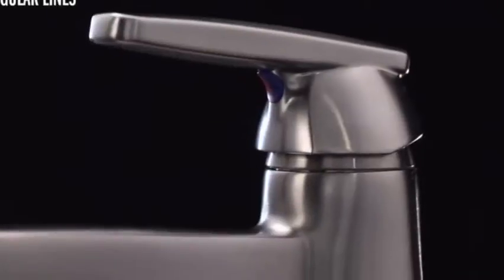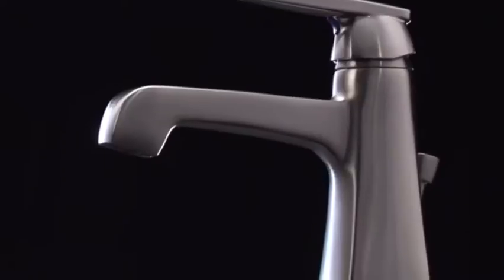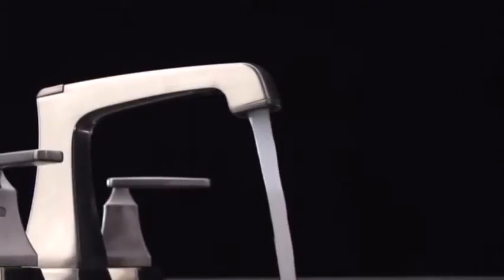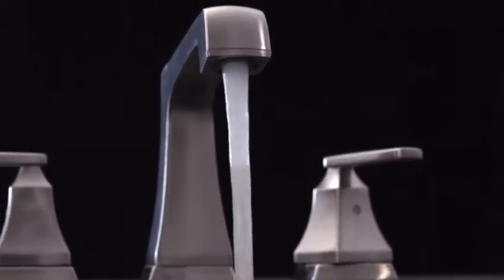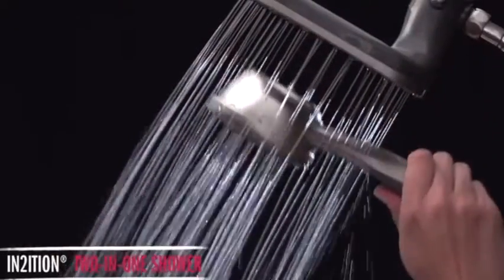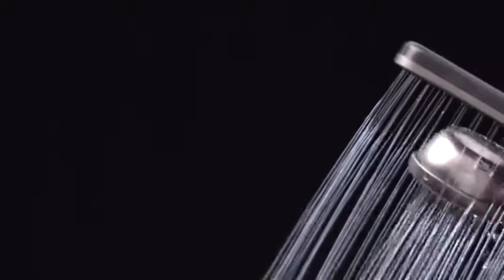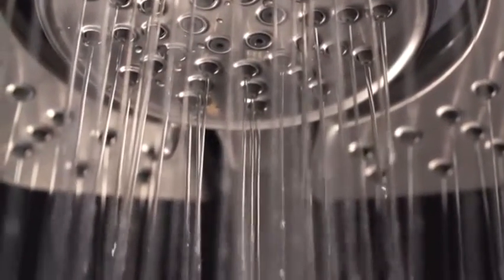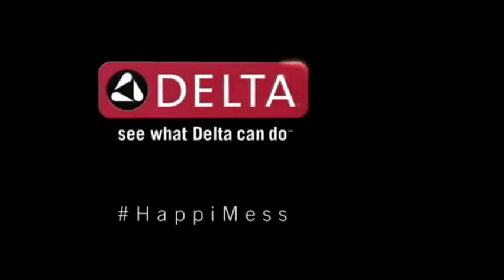Ashlyn Collection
Ashlyn Collection, Ashlyn Collection